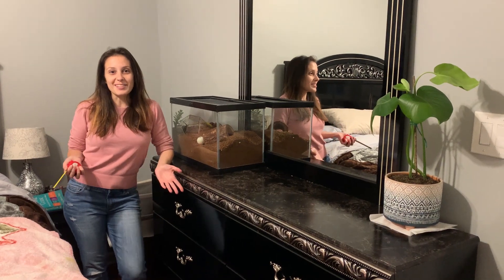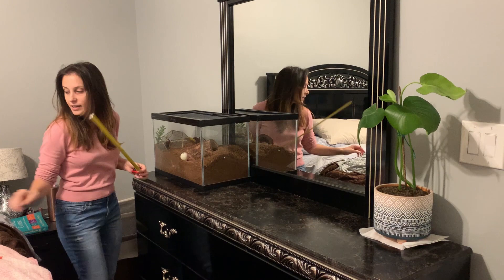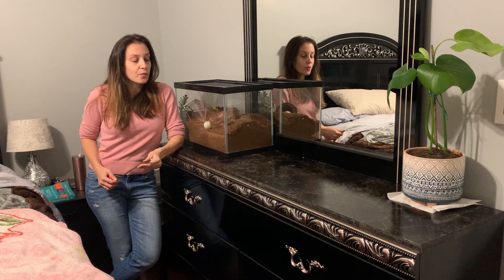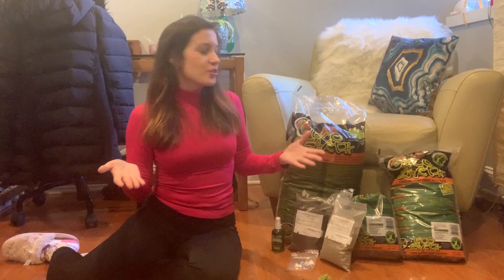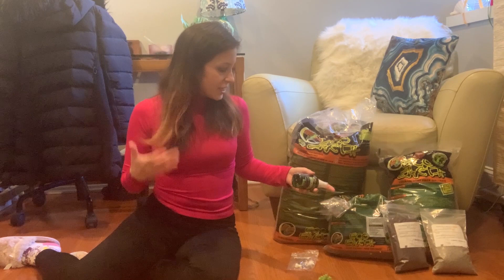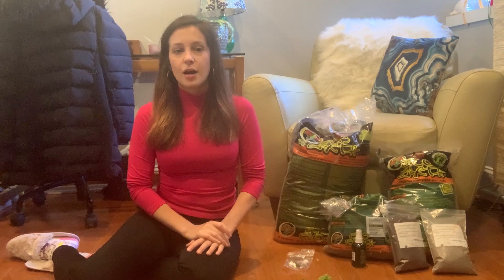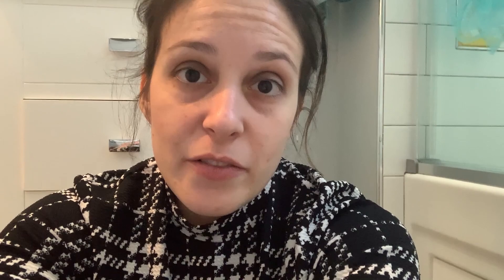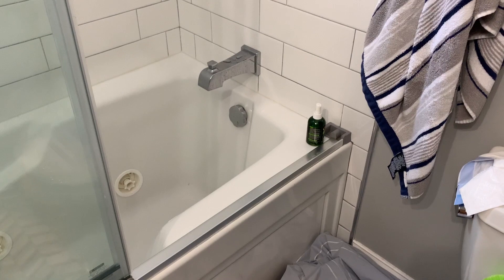Tarantula Tank Cleaning And Setup TUTORIAL (My ENTIRE Process)!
If you're a new tarantula owner, learning how to clean a tarantula cage might be incredibly stressful - at least it was for me the first time or two I did it! So I decided to make things easier for you by recording my process as well as creating a supply list so you know exactly what to expect!

Cleaning/decor items from this video:
Wipe out terrarium cleaner
Tree water dish
Plastic plant decoration
Fairy garden kit pieces (logs)
Geometric glass terrarium